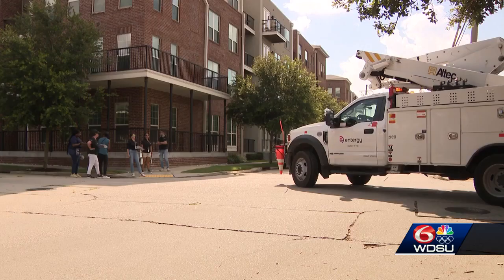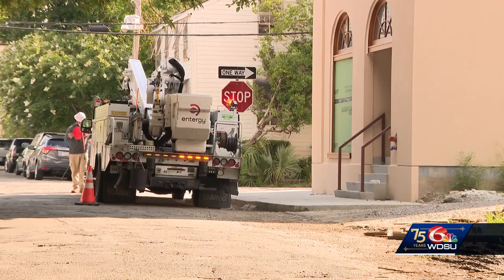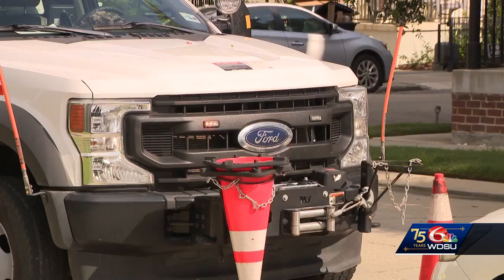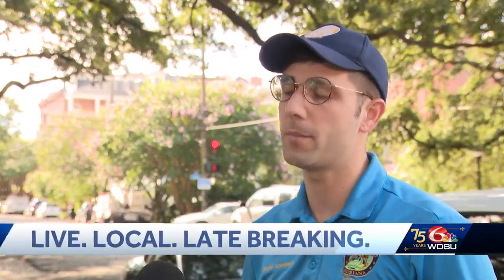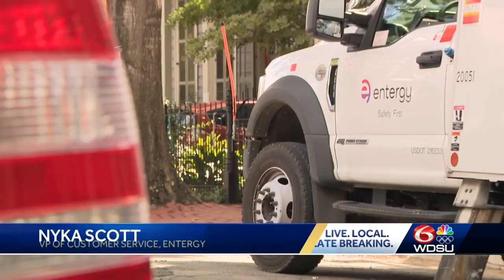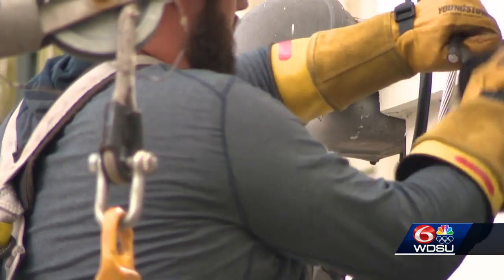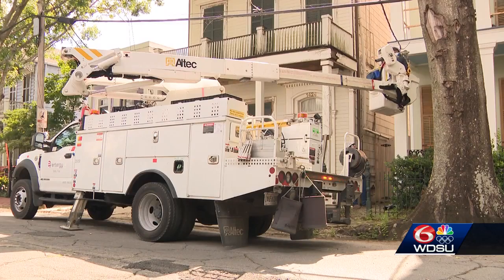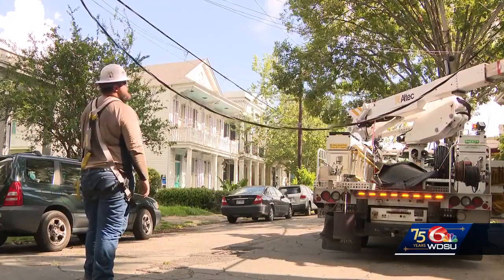Entergy working to repair rotten poles in Uptown